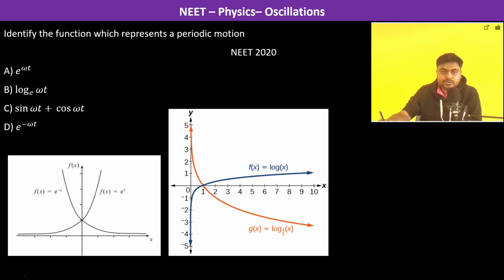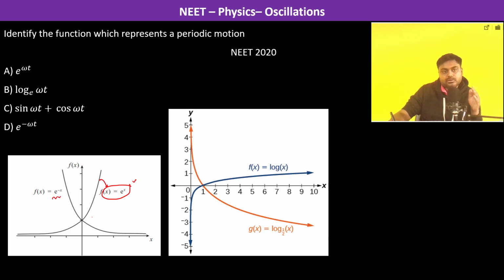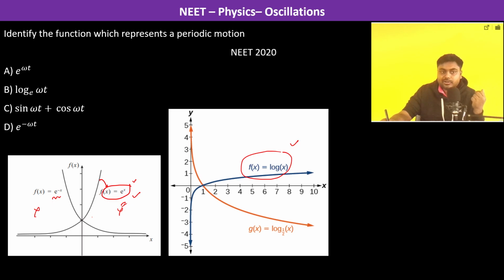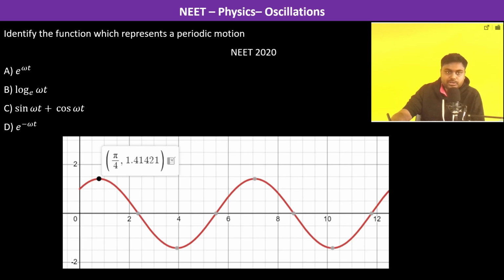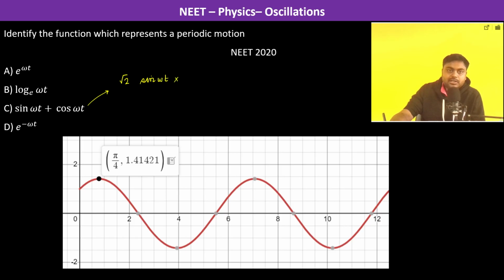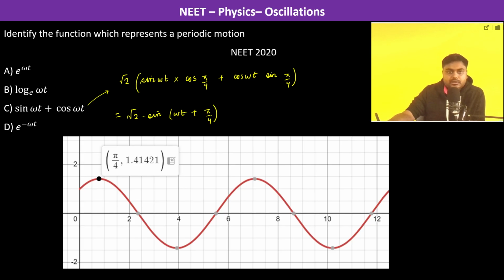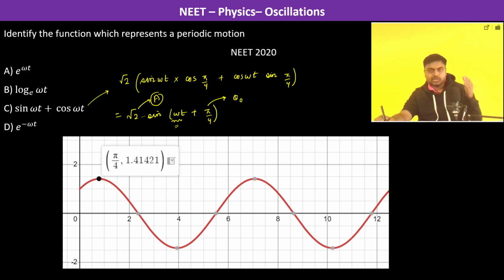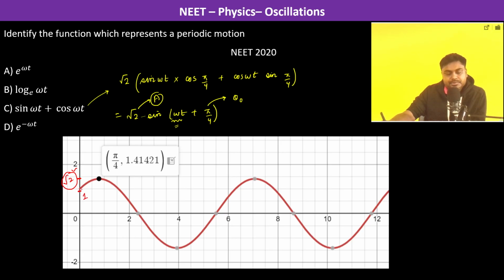Identify the function which represents a periodic motion NEET 2020A) 𝑒^𝜔𝑡B)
Identify the function which represents a periodic motion        NEET 2020
A) 𝑒^𝜔𝑡
B) log_𝑒⁡𝜔𝑡
C) sin⁡〖𝜔𝑡+ 〗  cos⁡𝜔𝑡
D) 𝑒^(−𝜔𝑡)